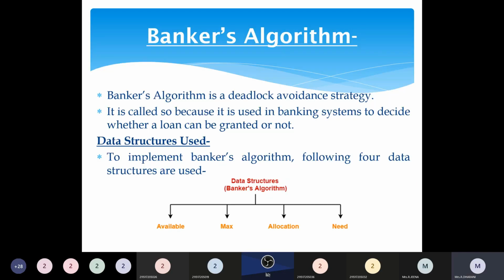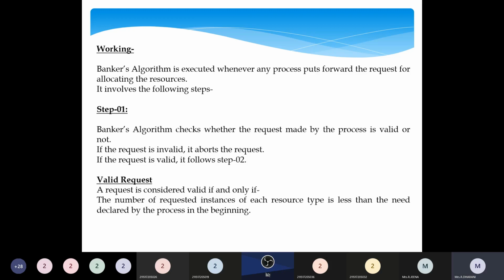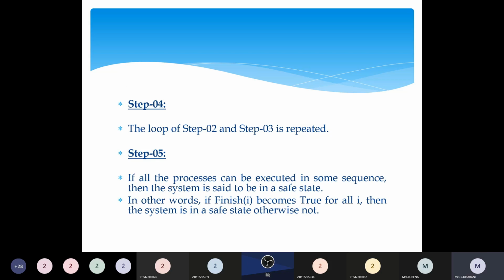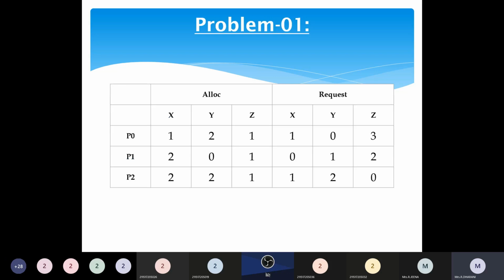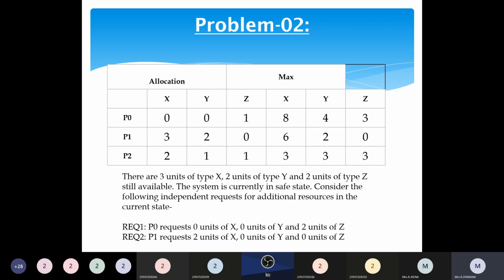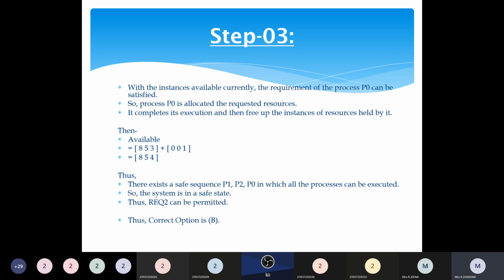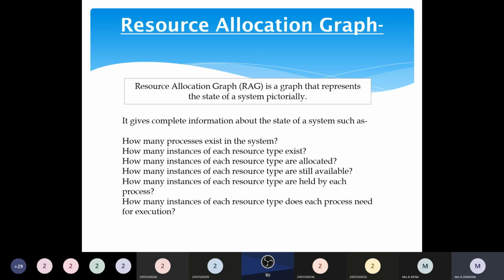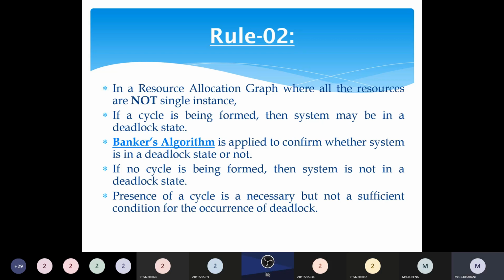PIT GATE CLASS OS DEADLOCK PART2